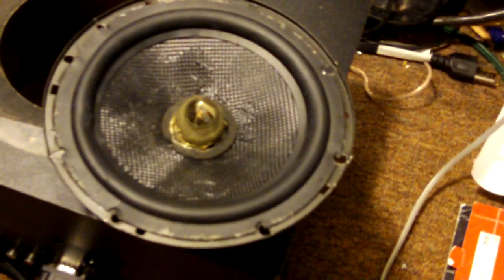Killing of the invincible Crescendo Mid! Round 3! K.O!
Well it finally died... And not from thermal or mechanical failure... It died from taking a pair of hedge trimmers to the cone! lol